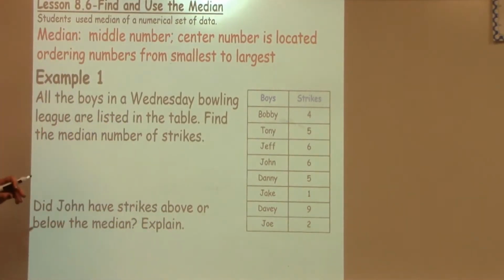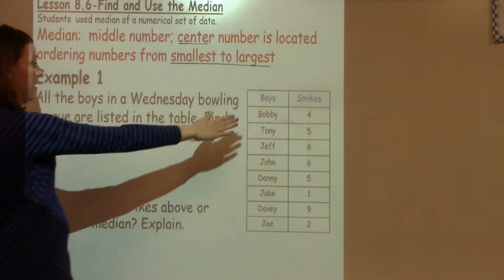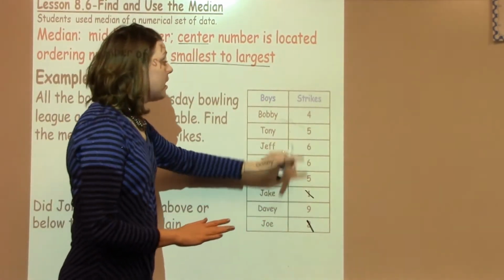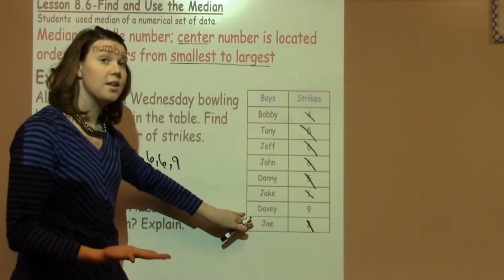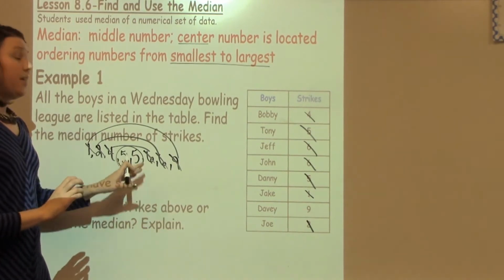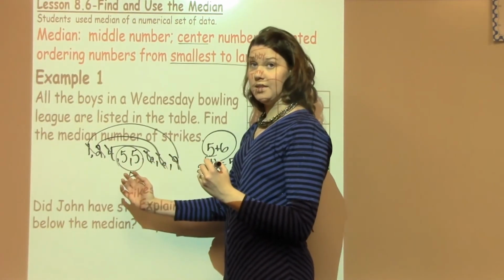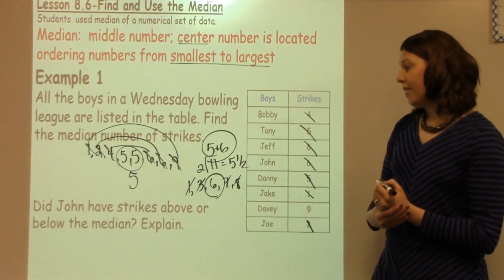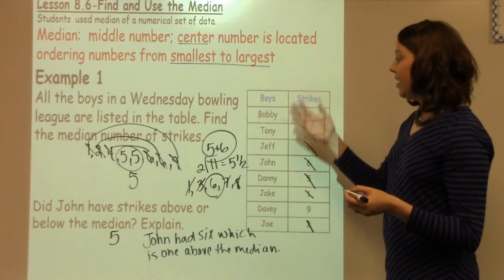6th Grade Lesson 8-06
Find and Use the Median
Students  used median of a numerical set of data.
Median:  middle number; center number is located ordering numbers from smallest to largest